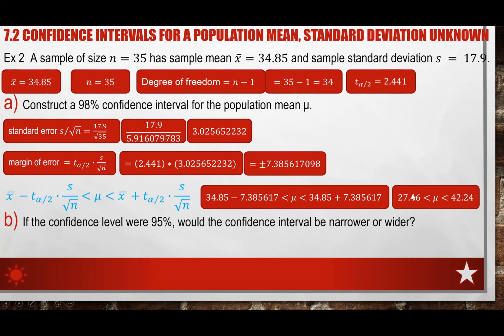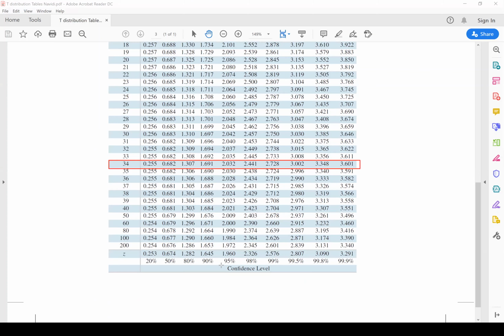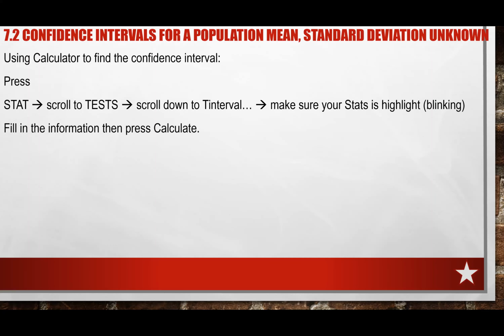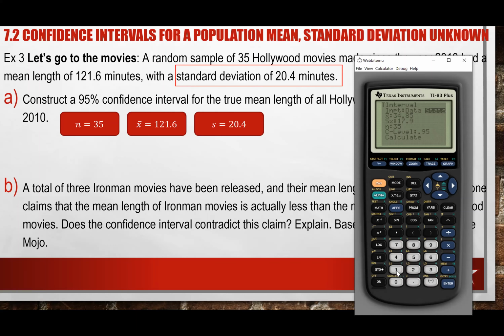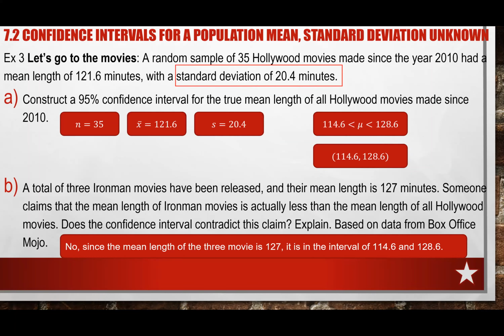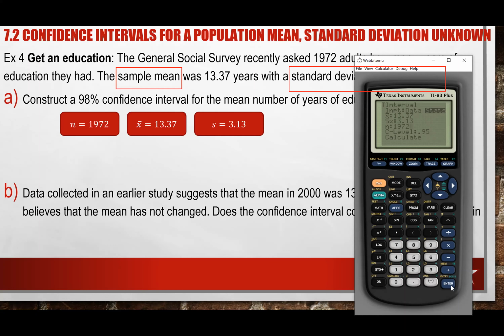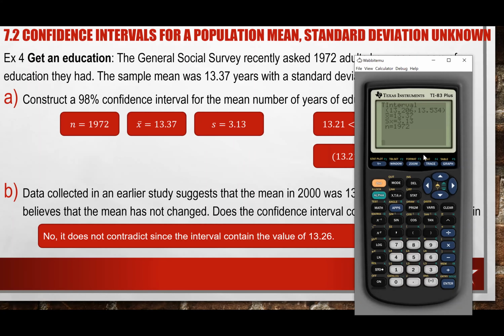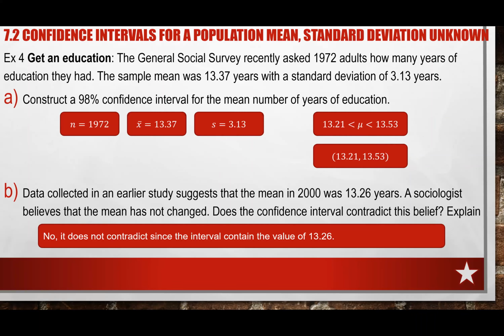Chapter 7.2 Confidence Interval for the Mean with Unknown Population Standard deviation part 2 END